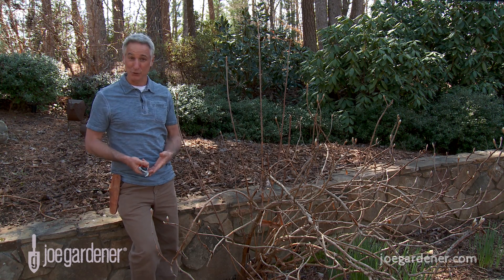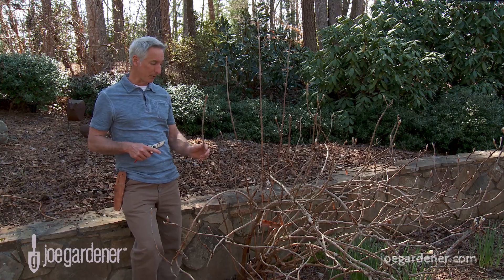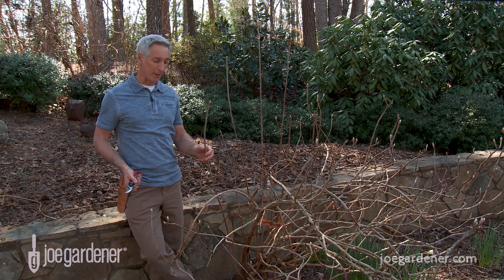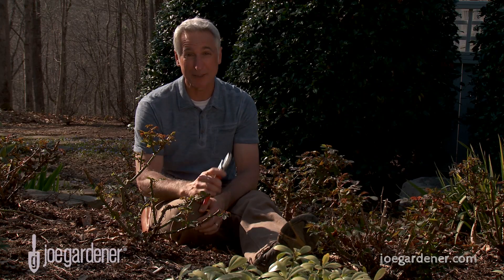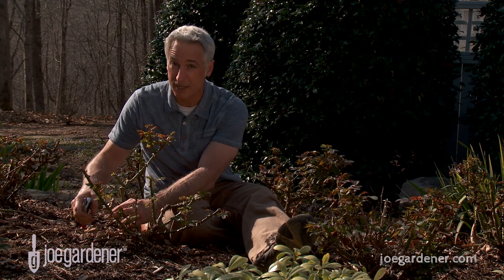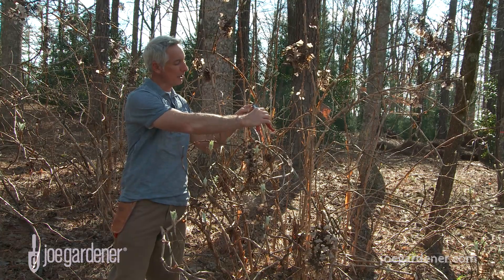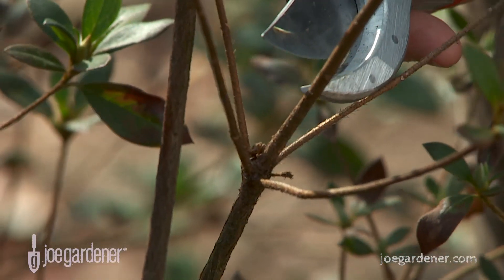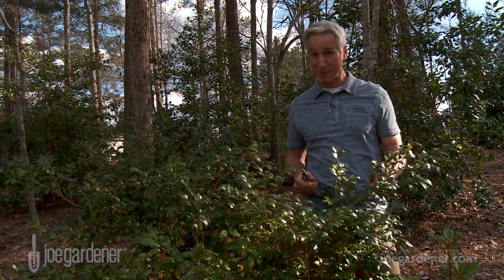Understanding Pruning Science and Timing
How to make the right pruning cuts at the right time year, are two of the most important considerations for successful pruning. We've partnered with @joegardenerTV to help explain the why, how and when for pruning trees and shrubs in your landscape. Joe provides solid tips and explains the science behind pruning, while he also explains about using the right tools for the job can make all the difference. If you are doing late-winter pruning or wanting to prune in the fall, this video will provide the information you need to know, to keep your plants and trees healthy, season after season.